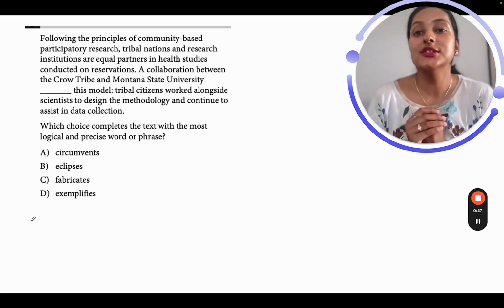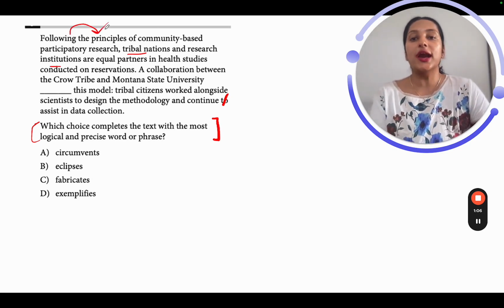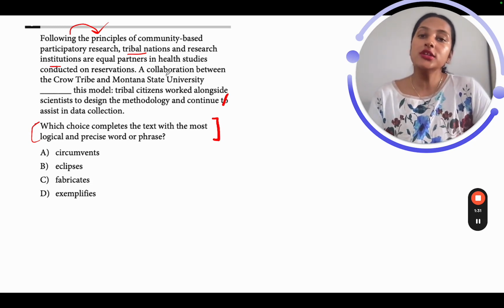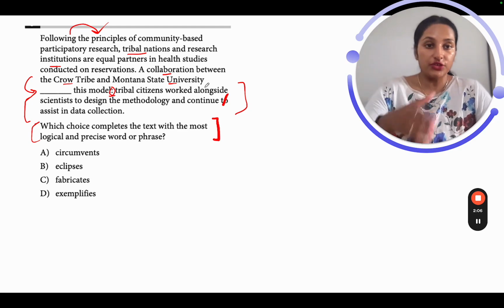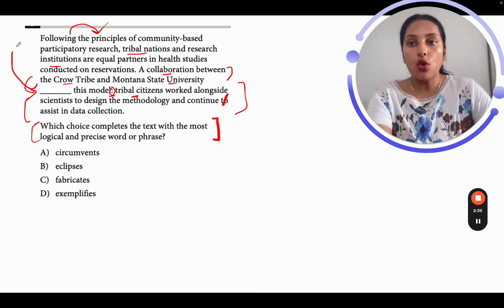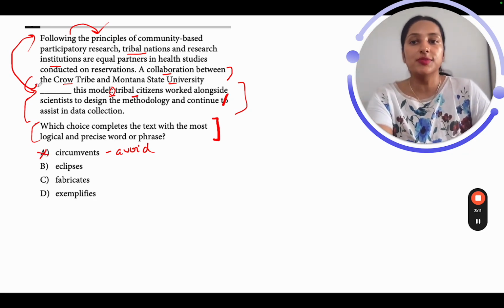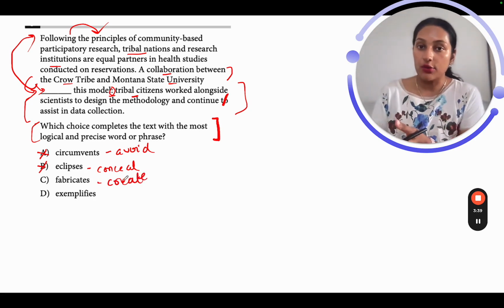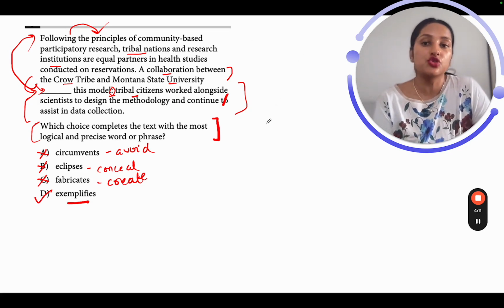How to Master Words in Context Questions on the Digital SAT: Proven Strategies!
Struggling with Words in Context questions on the Digital SAT? Watch this video for effective strategies and examples to tackle these questions. Elevate your SAT performance with our expert tips!